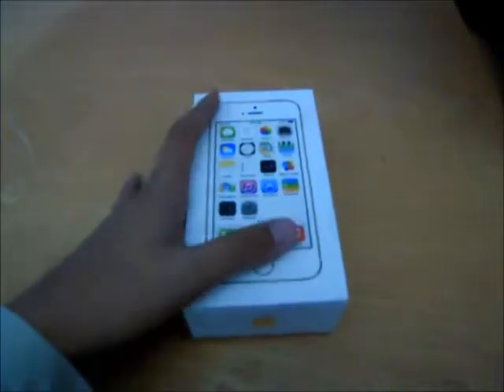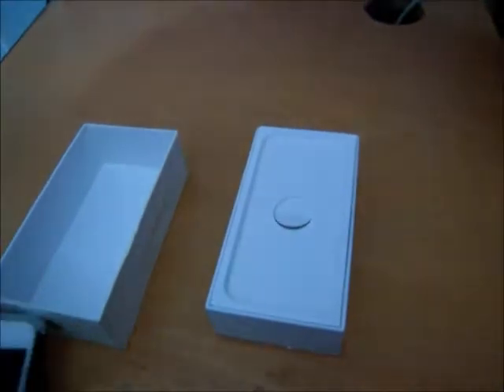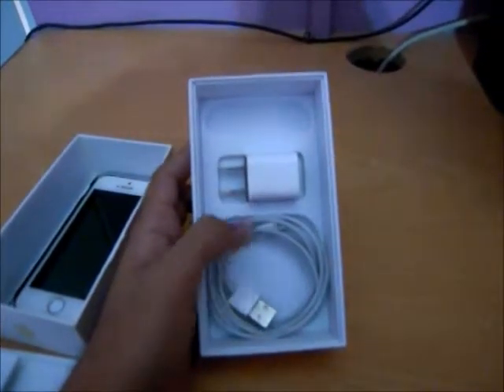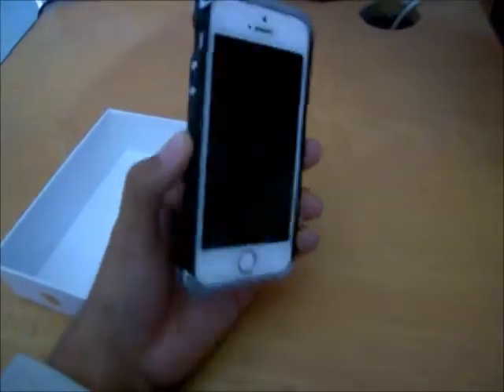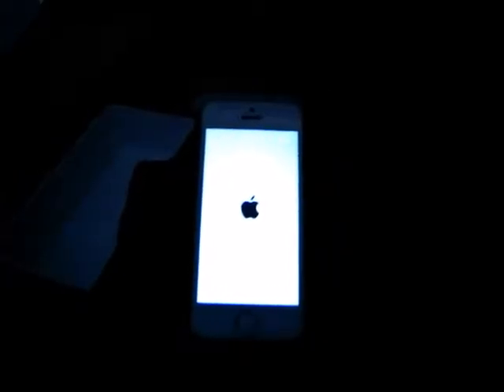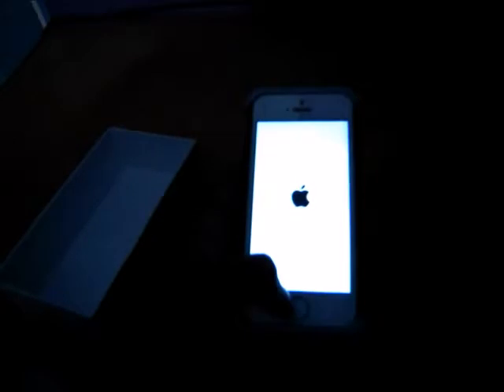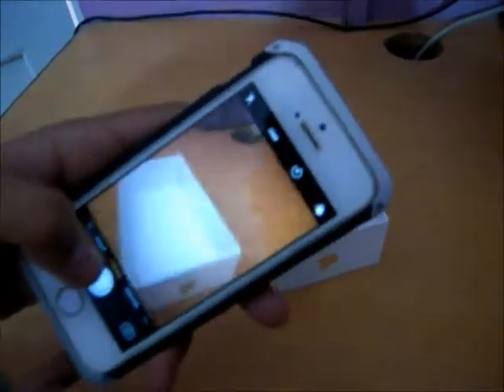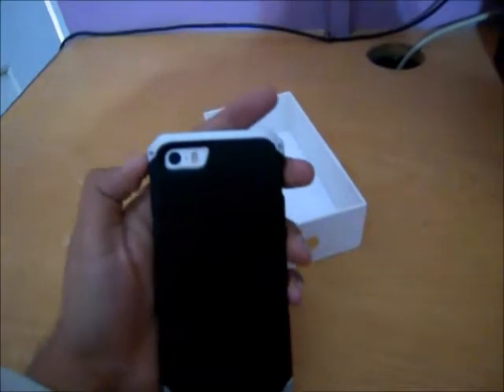Unboxing of Iphone 5s 2017 (Forgotten Beast)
Hi Guys,This was my very first Effort in making the video. Hope you guys enjoy it and find it helpful. I felt like to re-introduce this beast to people as it was the most sold Iphone by Apple.